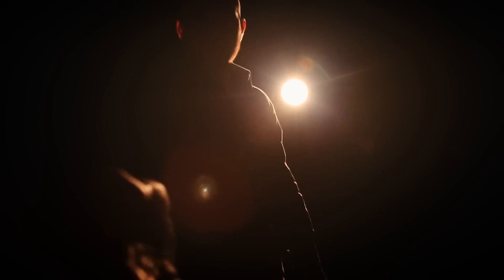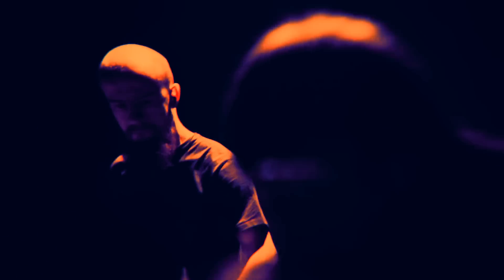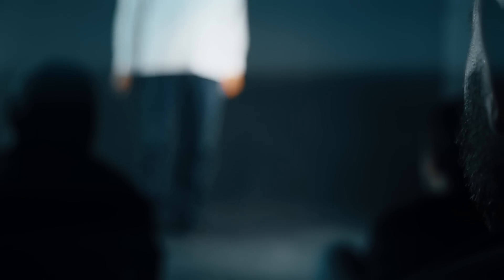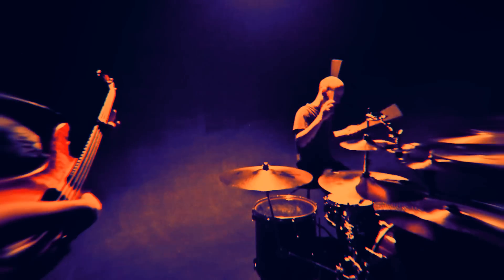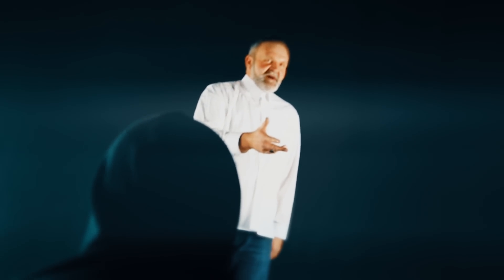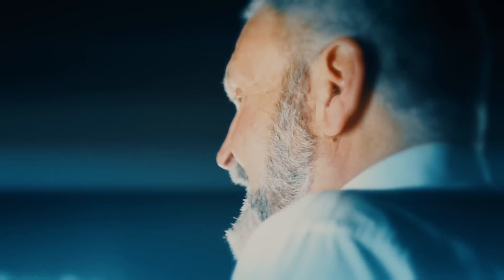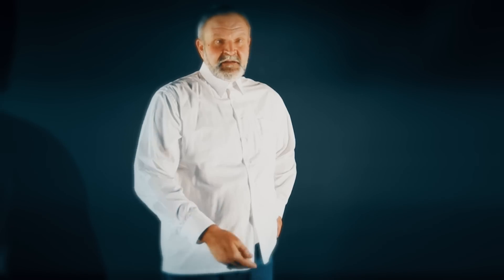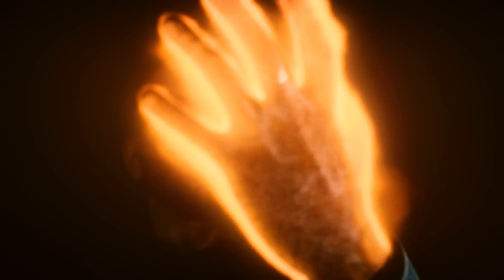ЗЛАМ - Без бою впавший (Zlam - Fallen Without a Fight)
ЗЛАМ(zlam) / Kyiv / Ukraine.

"The road to hell is paved with good intentions"

this song is telling about trying to change bad person by good intentions turning him to light and goodness but reality crashes all the attempts. Human's rot is coming from the inside. The Bad one cannot be changed.